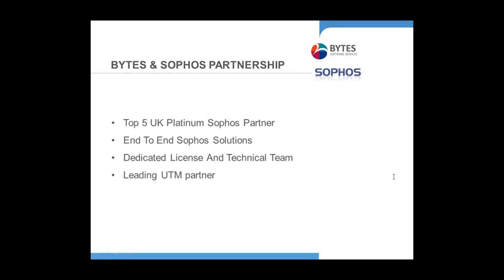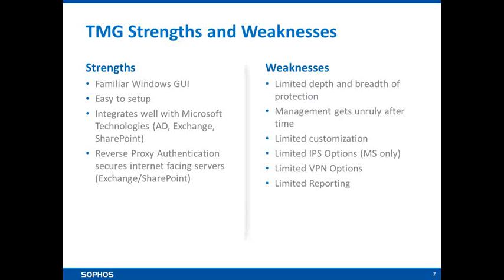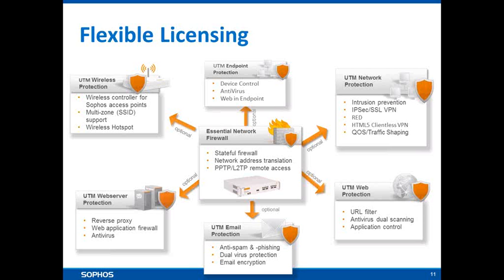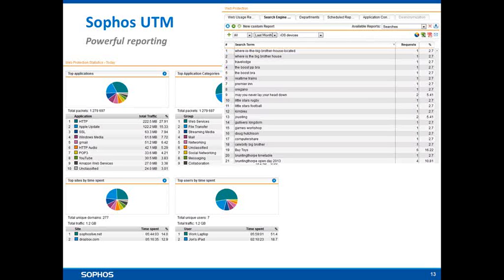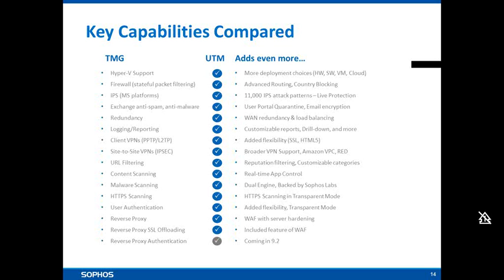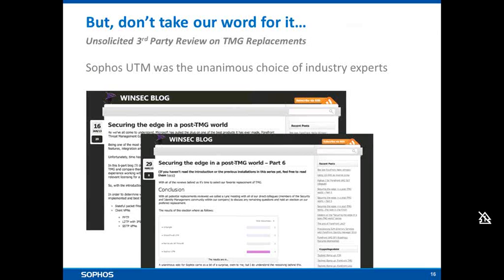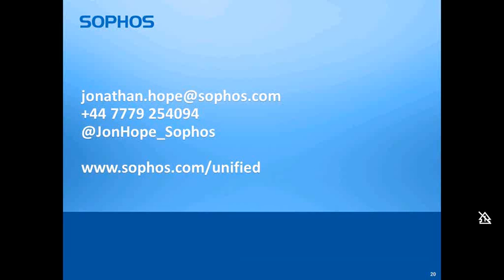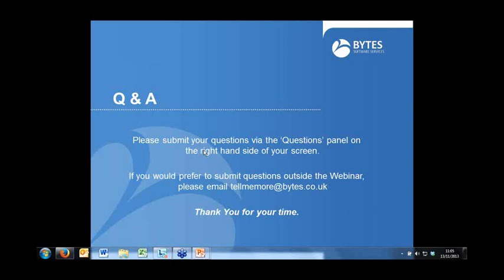Sophos Unified Threat Management Webinar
With Microsoft announcing the end of Forefront Threat Management Gateway (TMG) we would like to show you a strong replacement.

Watch our webinar to find out how Sophos Unified Threat Management (UTM) not only replaces Forefront TMG but also brings a number of new benefits that will help improve your businesses security.